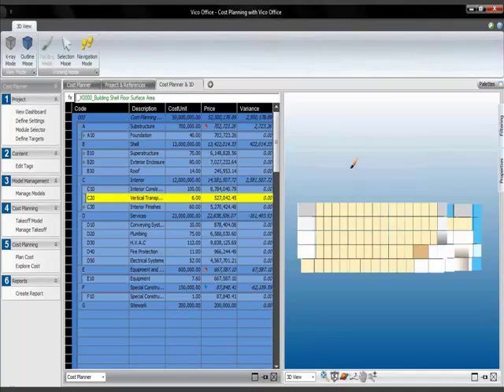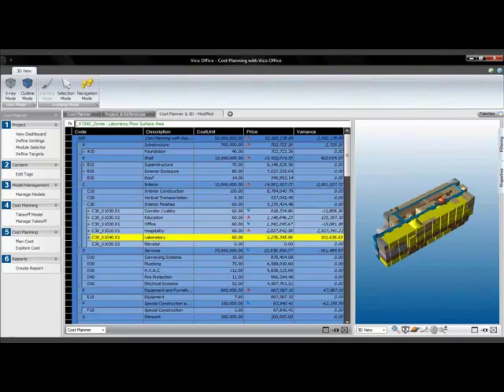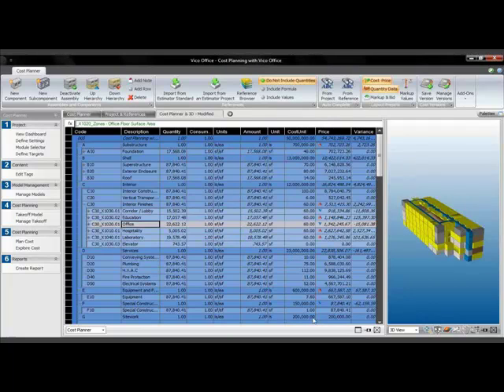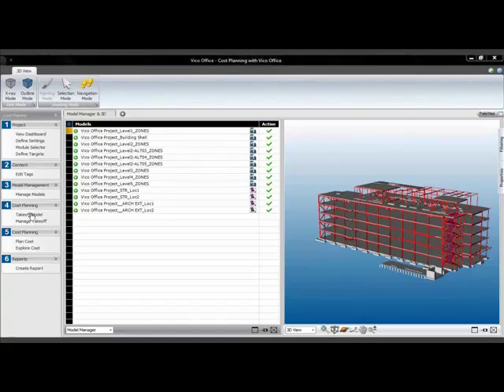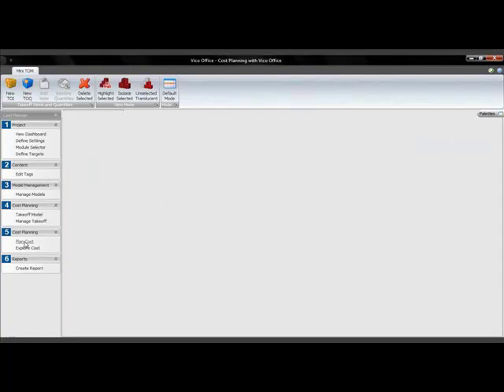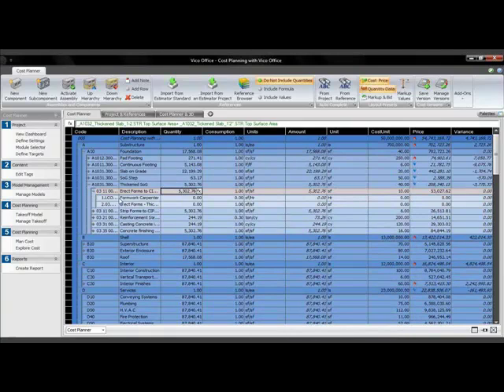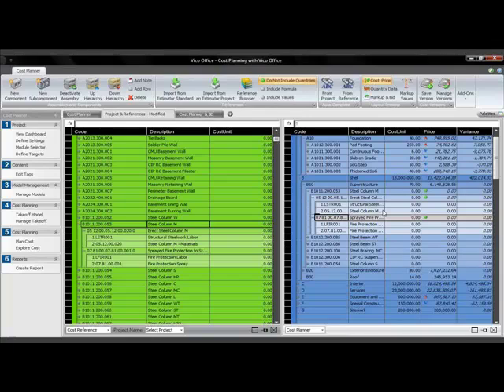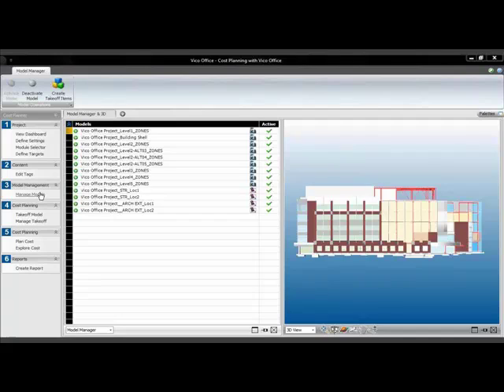Vico Office for Preconstruction and Estimating Teams Part 2